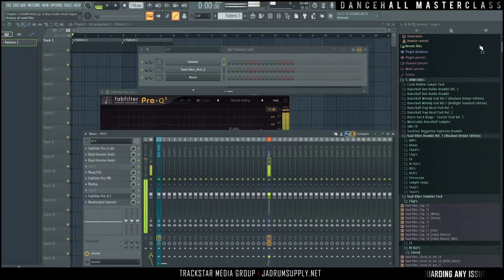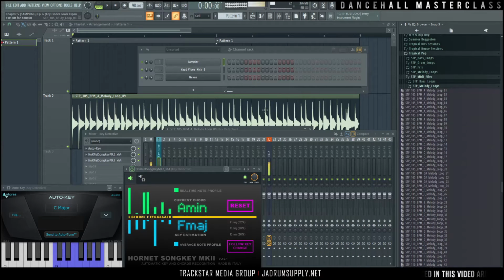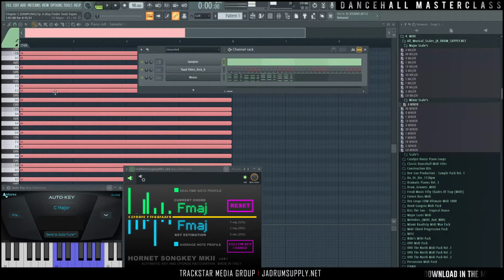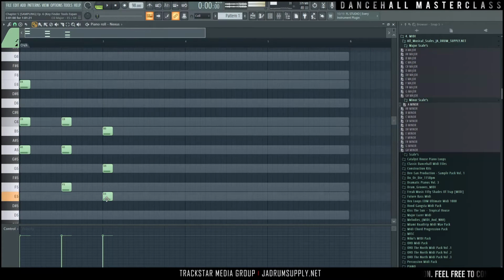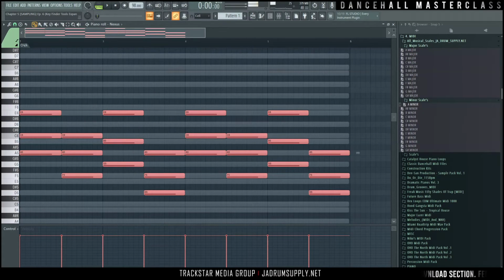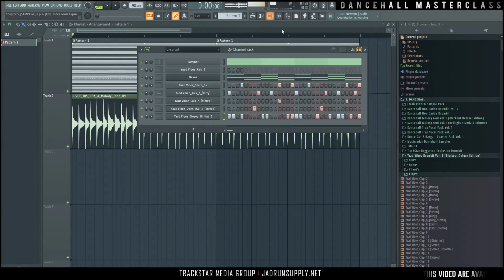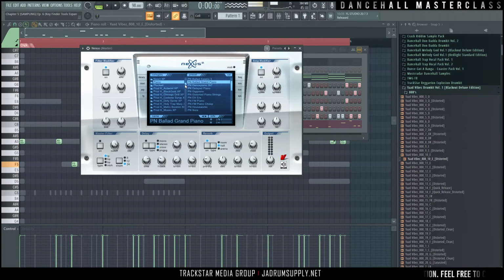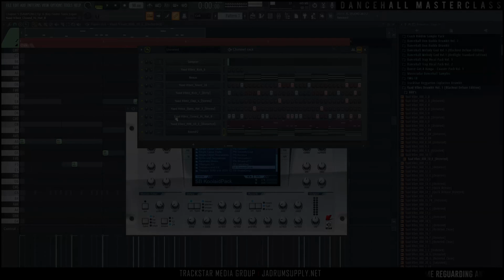Dancehall Master Class Episode 48 - "Making A Dancehall Riddim With Samples'' (Dancehall Production)